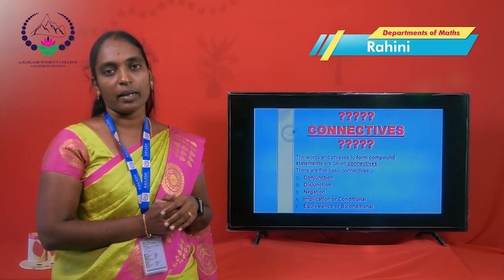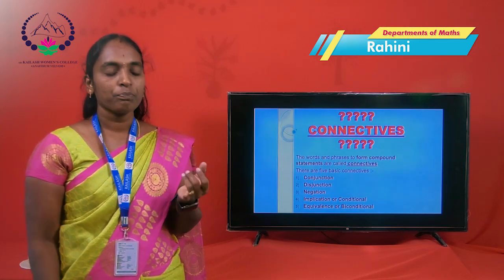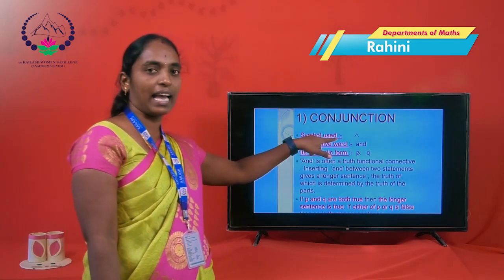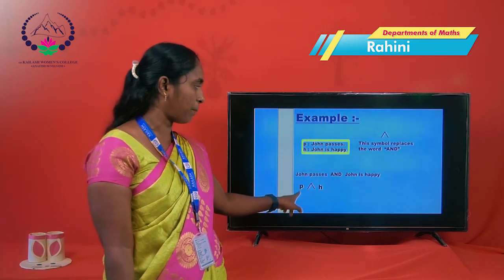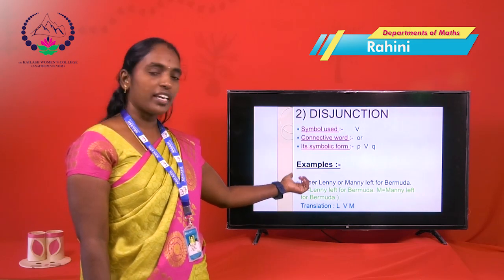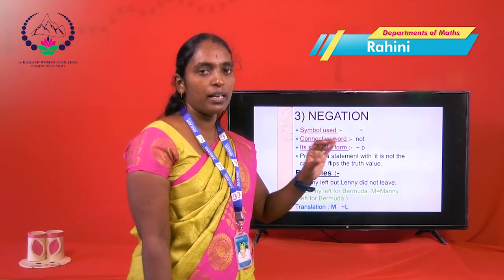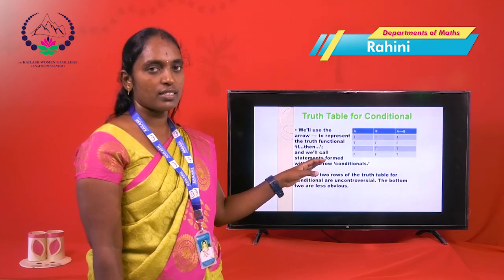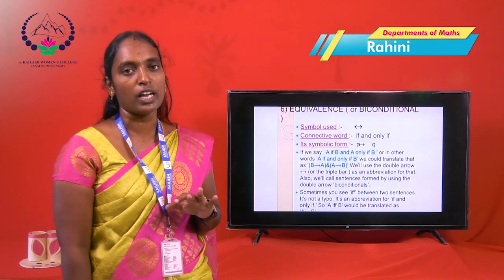E-VIDEOS || Department of Mathematics || D.Rahini - Connectives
D.Rahini - Connectives